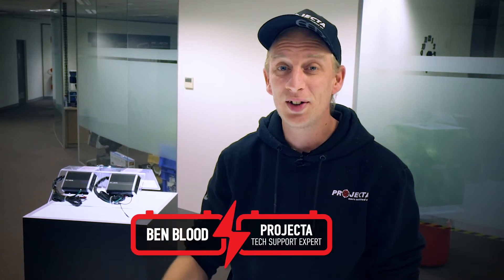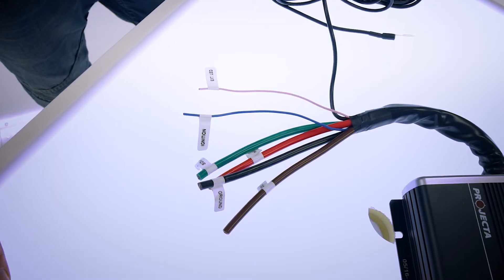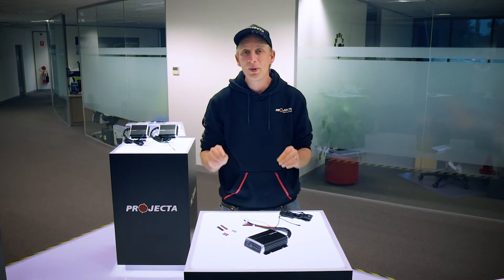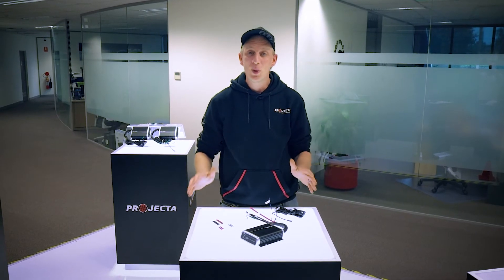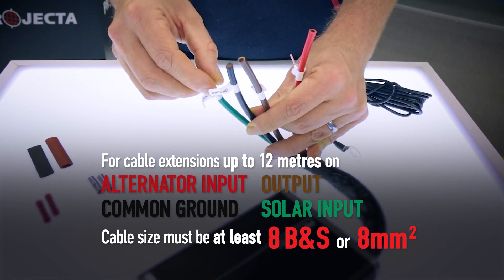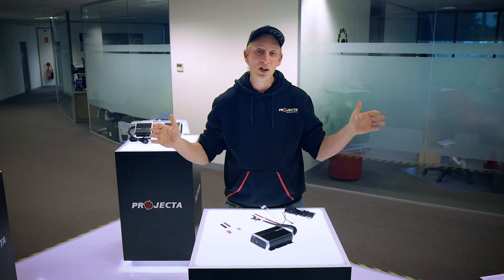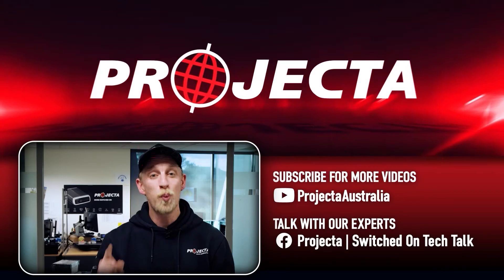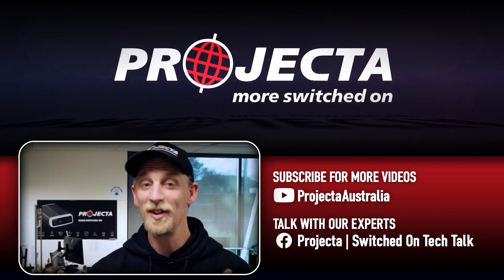Projecta Dual Battery Charger Installation - Tips on Cable Sizing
Benny is back with another Dual Battery Charger IDC25 quick tip for you!
The technical support staff here at Projecta get lot's of calls about the IDC25, the most common of those being related to the Install and Cable Sizing.

Like always, if you have a question about any of the DC-DC Dual Battery Chargers, feel free to say G'day